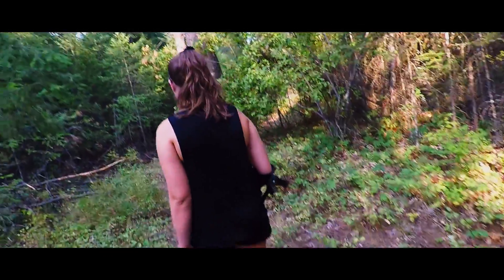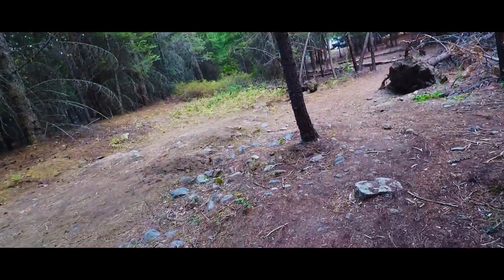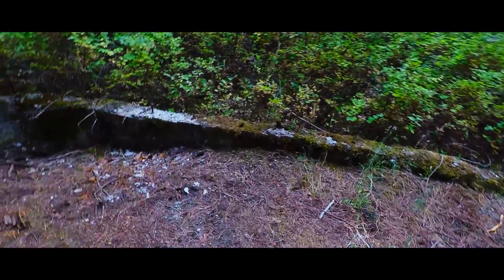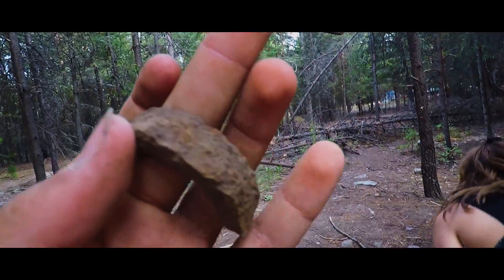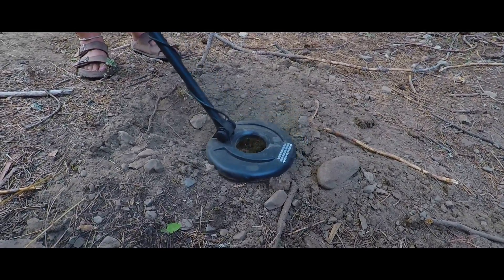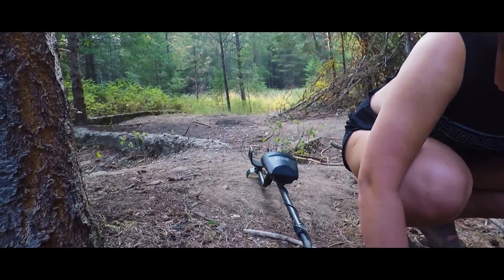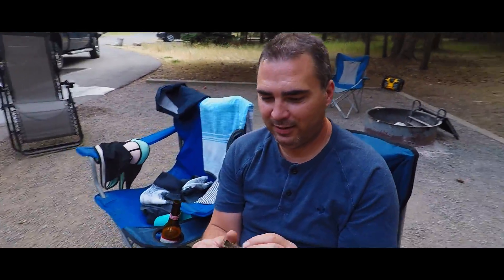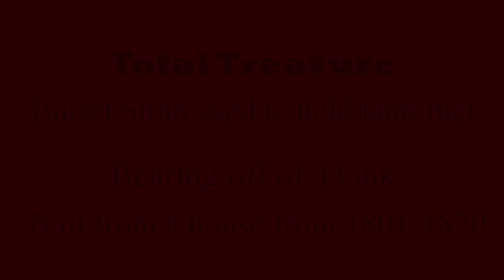Treasure Trackers (Ep.1 Farragut State Park) **Old Military Base**